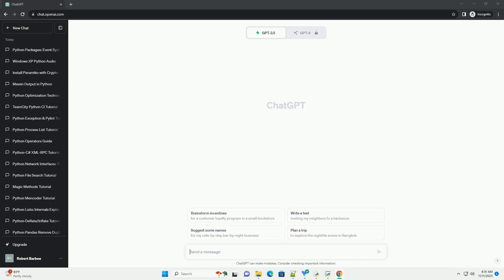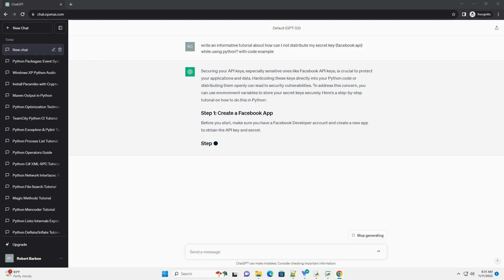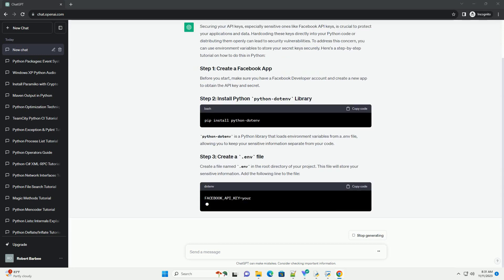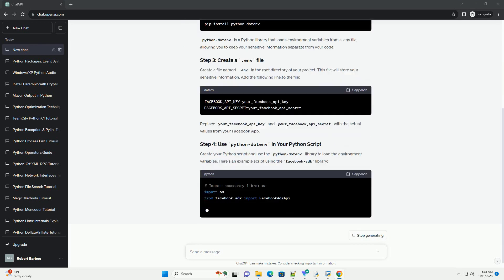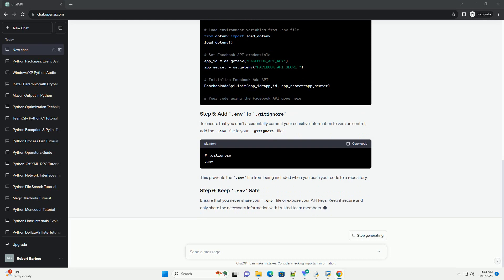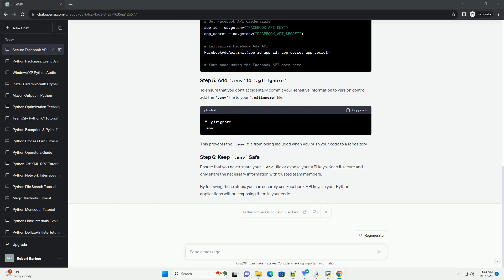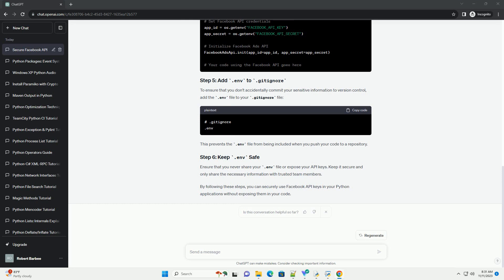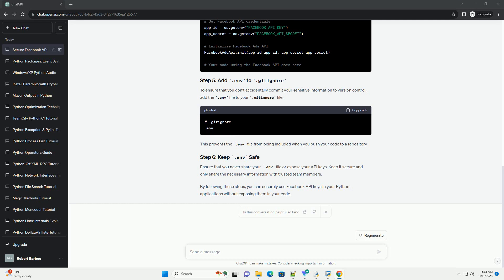how can I not distribute my secret key facebook api while using python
Securing your API keys, especially sensitive ones like Facebook API keys, is crucial to protect your applications and data. Hardcoding these keys directly into your Python code or distributing them openly can lead to security vulnerabilities. To address this concern, you can use environment variables to store your secret keys securely. Here's a step-by-step tutorial on how to do this in Python:
Before you start, make sure you have a Facebook Developer account and create a new app to obtain the API key and secret.
python-dotenv is a Python library that loads environment variables from a .env file, allowing you to keep your sensitive information separate from your code.
Create a file named .env in the root directory of your project. This file will store your sensitive information. Add the following line to the file:
Replace your_facebook_api_key and your_facebook_api_secret with the actual values from your Facebook App.
Create your Python script and use the python-dotenv library to load the environment variables. Here's an example script using the facebook-sdk library:
To ensure that you don't accidentally commit your sensitive information to version control, add the .env file to your .gitignore file:
This prevents the .env file from being included when you push your code to a repository.
Ensure that you never share your .env file or expose your API keys. Keep it secure and only share the necessary information with trusted team members.
By following these steps, you can securely use Facebook API keys in your Python applications without exposing them in your code.
ChatGPT